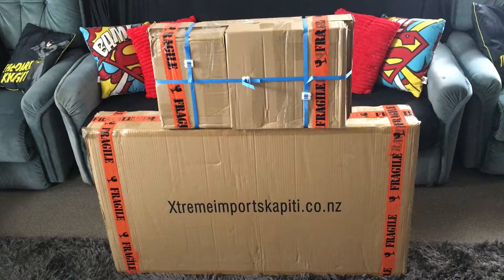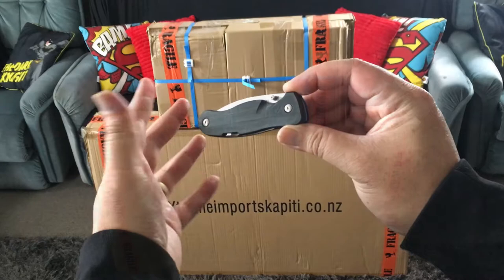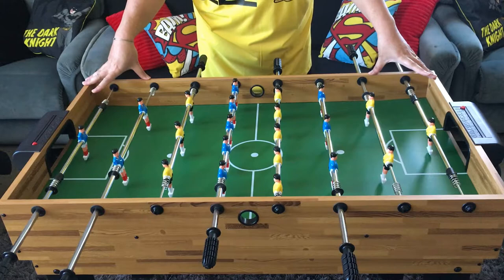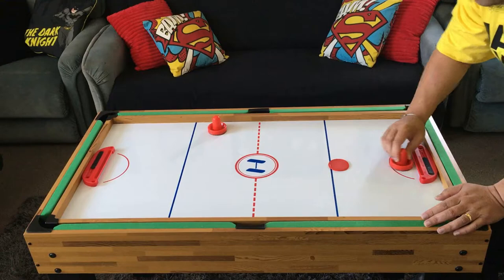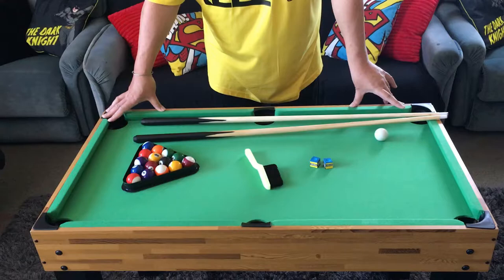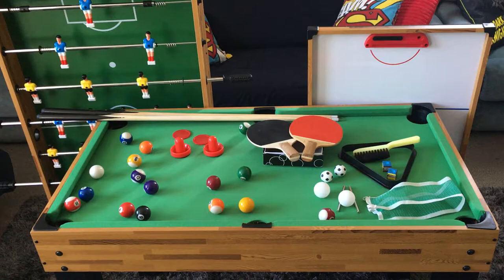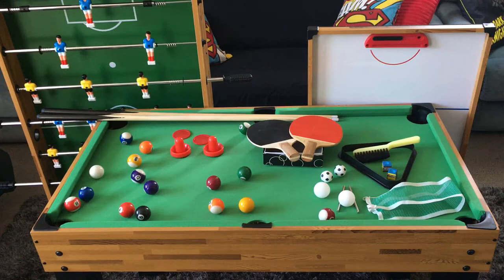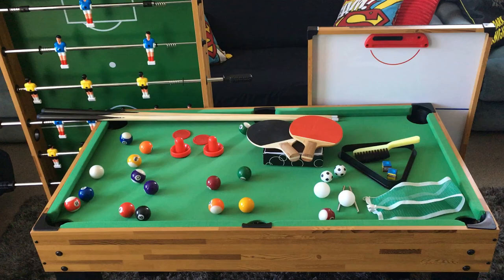"4 TABLE GAMES IN 1!" - Multi Functional Games Table - NZ Toy Reviews